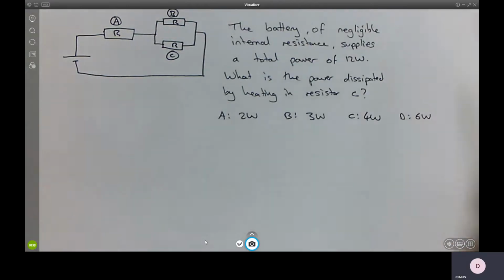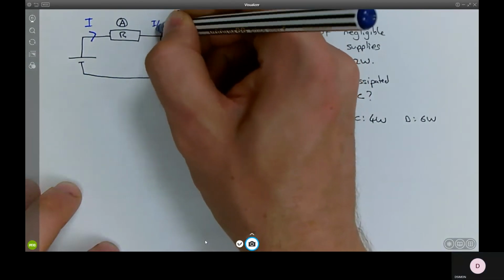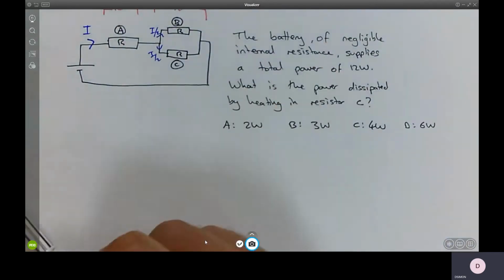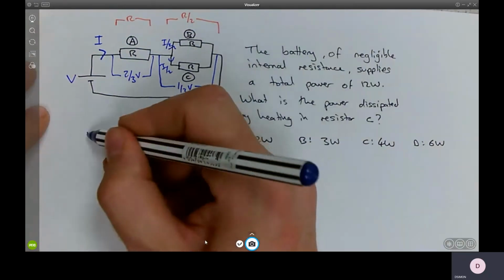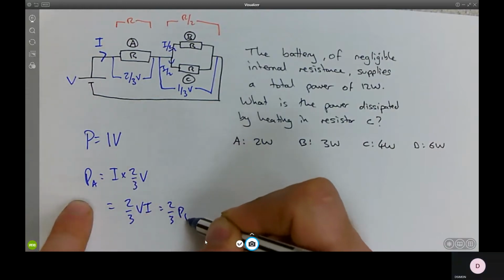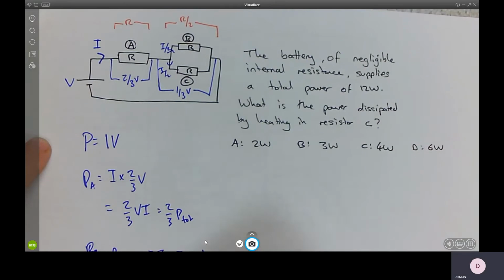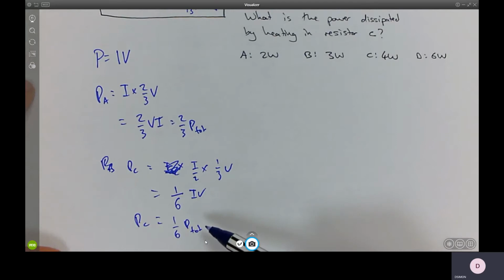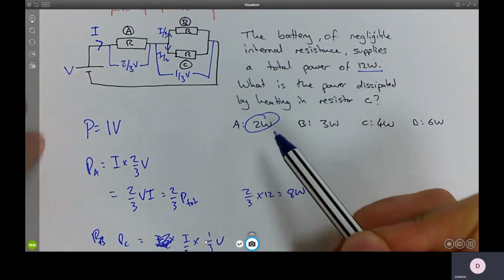What is the power dissipated by resistor C? A-level Worked Exam Question - Electricity